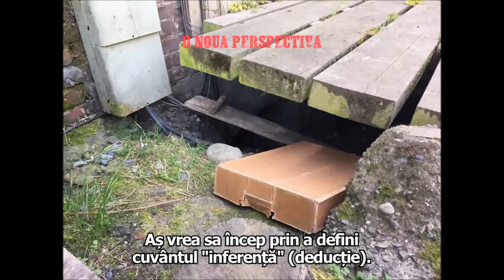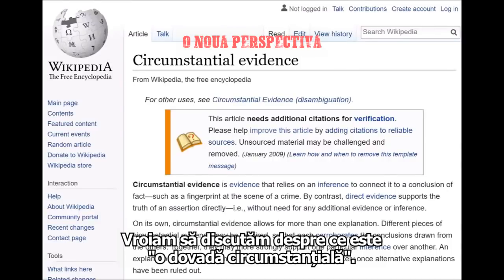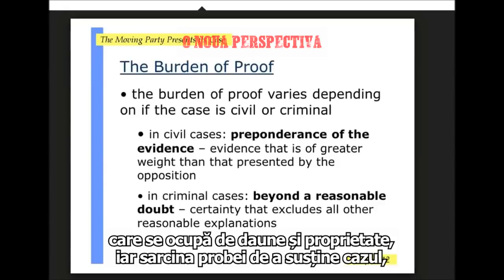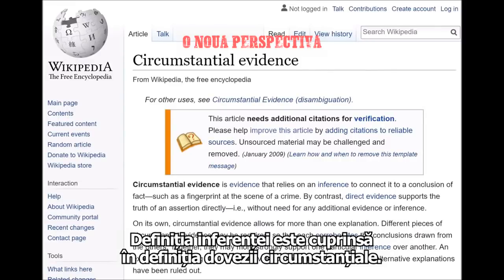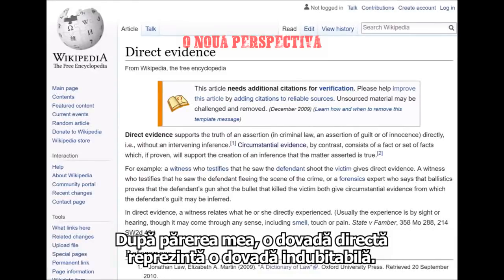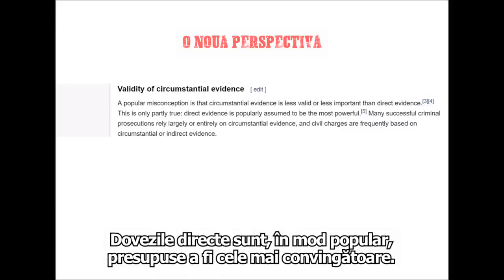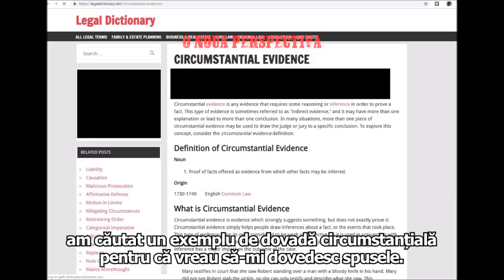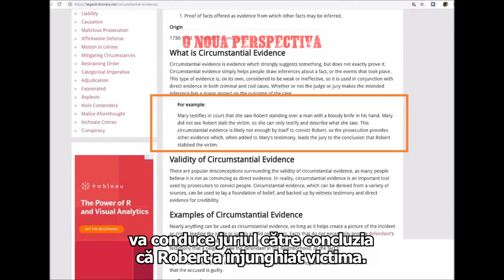Mudflood Dovezi circumstantiale | ADEVĂRUL TE VA ELIBERA | Episodul 5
Multumim canalului "Mud Flood" care a disparut complet de pe Youtube, din pacate.